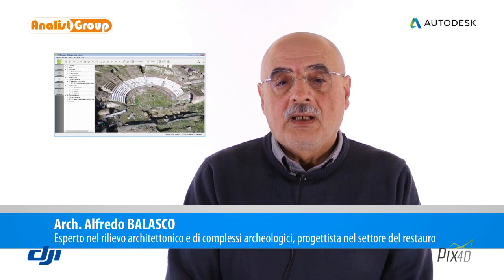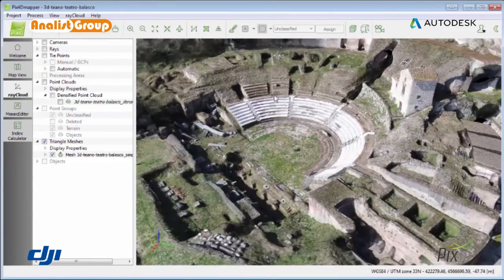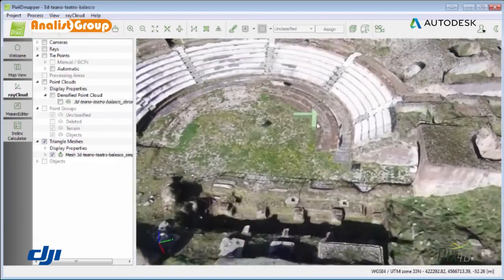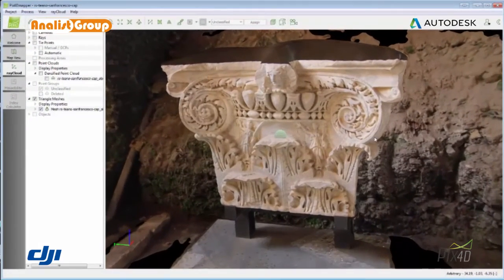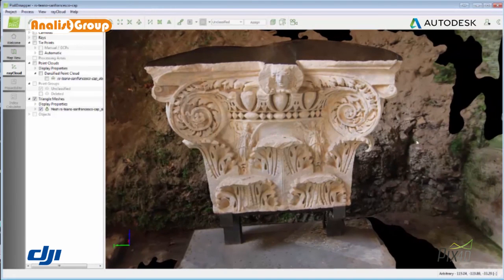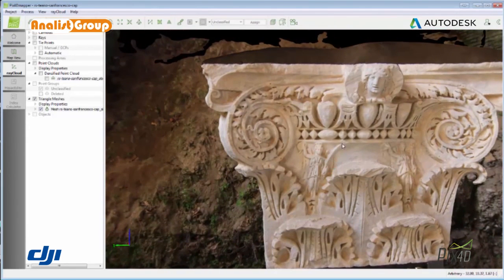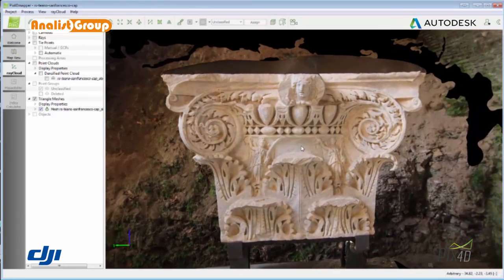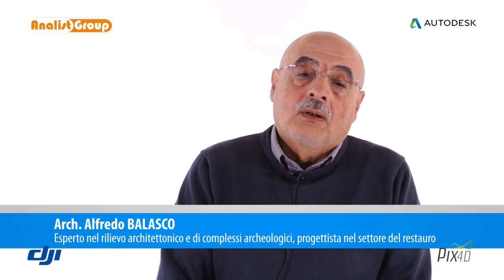DRONE per Archeologia: nuove tecniche di rilievo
- Caso di studio: utilizzo tecnologia Analist Group (DRONE + Pix4Dmapper + Analist) per beni culturali, rilievi archeologici e architettonici - Arch. Alfredo BALASCO. Nuove metodologie di Rilievo nel campo dei Beni Culturali (Archeologici e Architettonici). Laureato in Architettura presso l'Università degli Studi di Napoli "Federico II", con 110 e lode. Da anni svolge l'attività professionale nel settore dei Beni Culturali come esperto nel rilievo architettonico e di complessi archeologici e come progettista nel settore del restauro e dell'allestimento museografico e di apparati didattici-informativi. Consulente scientifico presso le Soprintendenze archeologiche campane; si occupa, inoltre, dello studio della architettura teatrale antica, in modo particolare dei teatri di età romana e degli apparati architettonici.